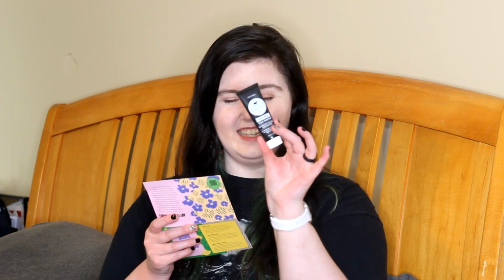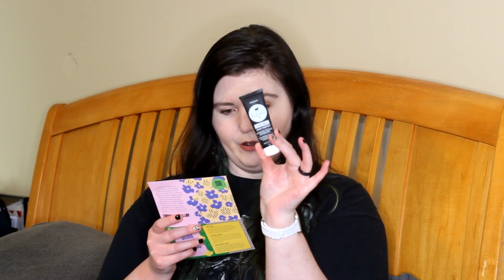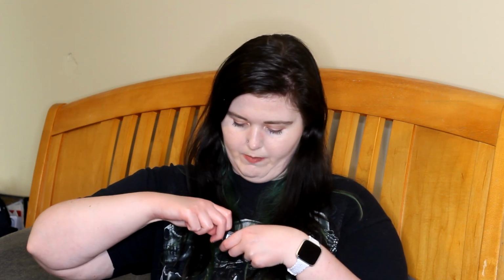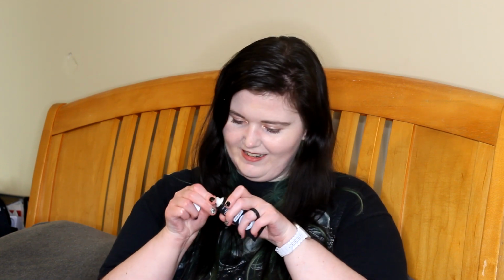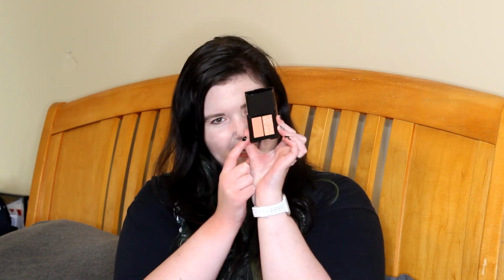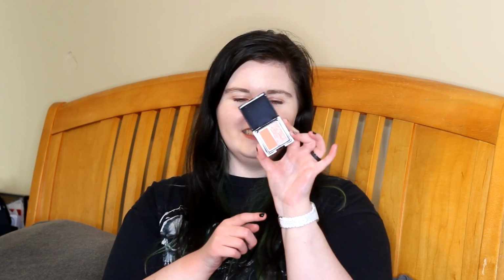Ipsy Bag April 2023 Unboxing